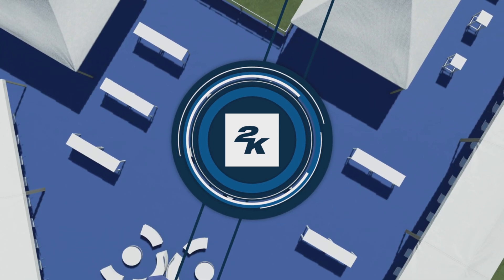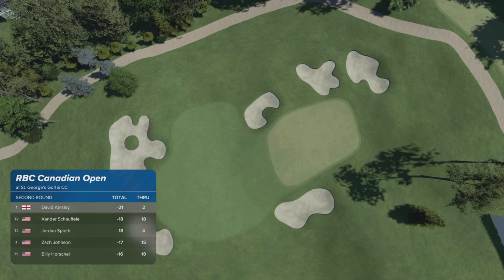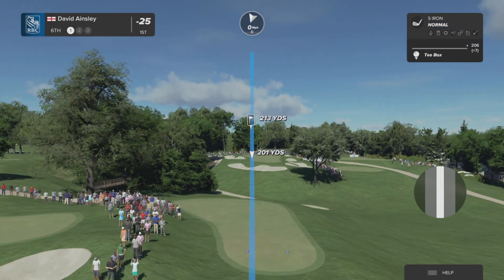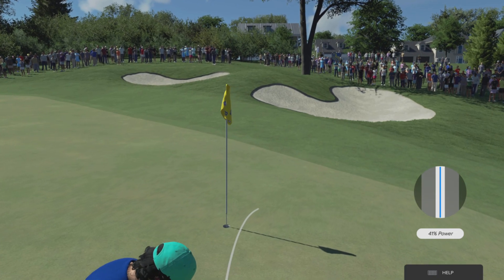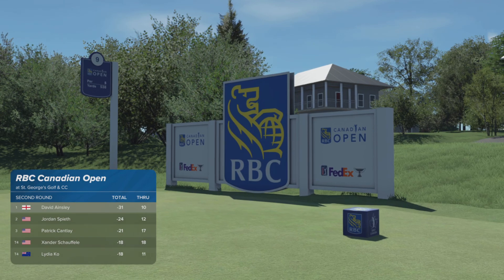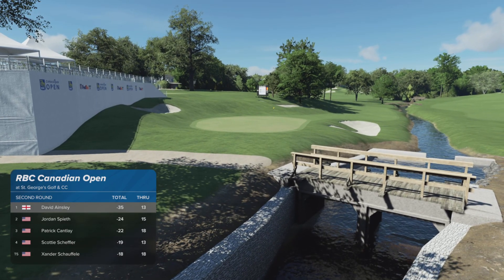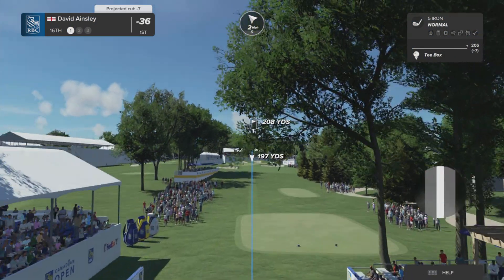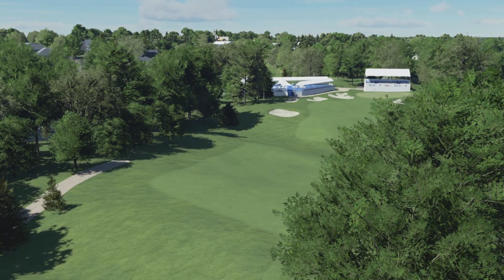PGA TOUR Canada Open day 2